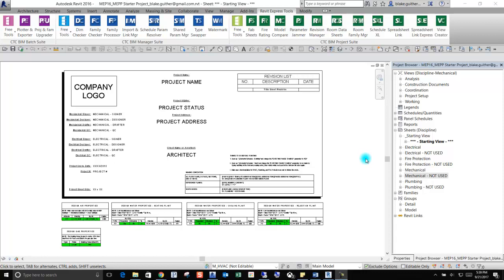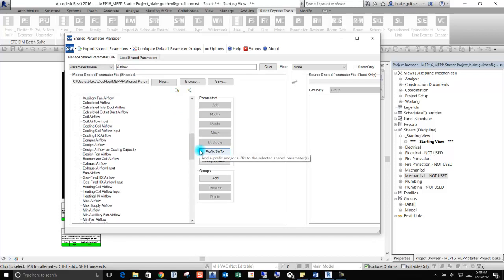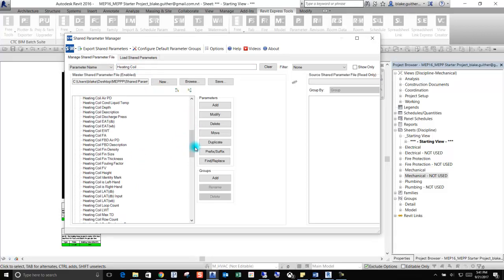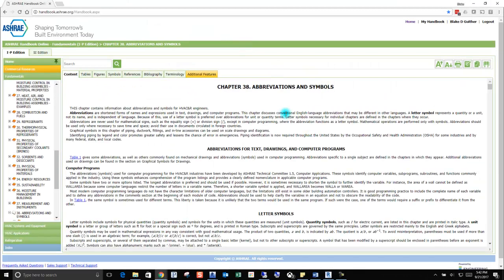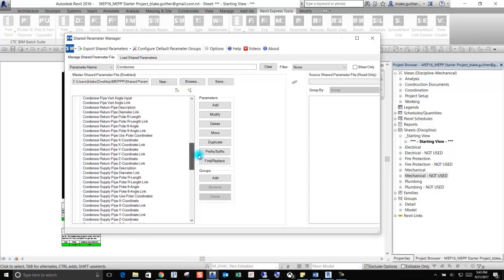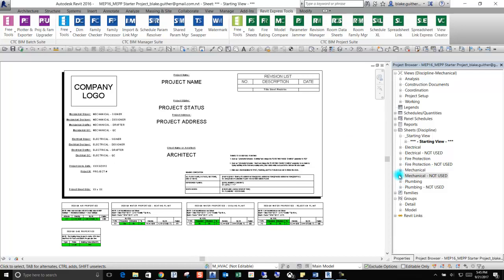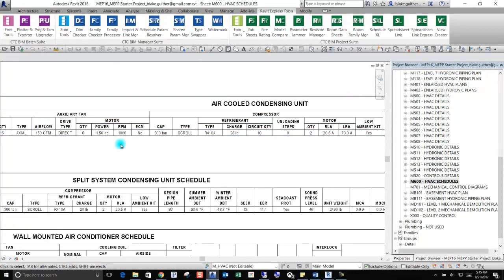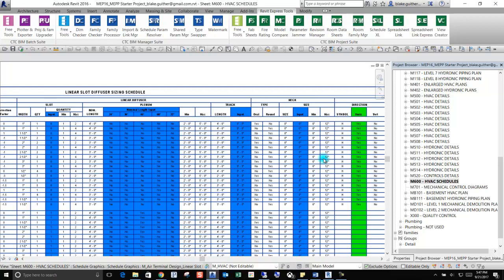Video M1 1 Shared Parameters for the Industry